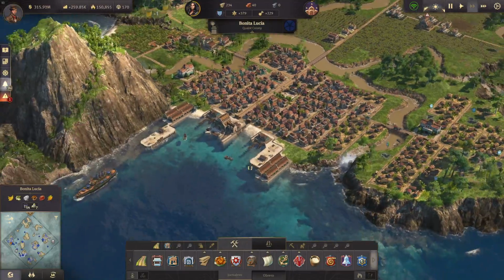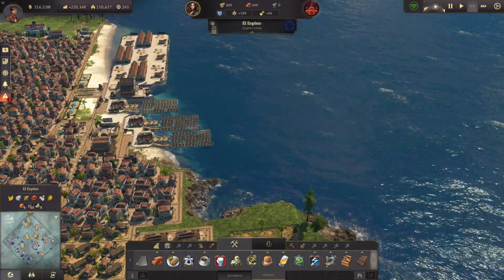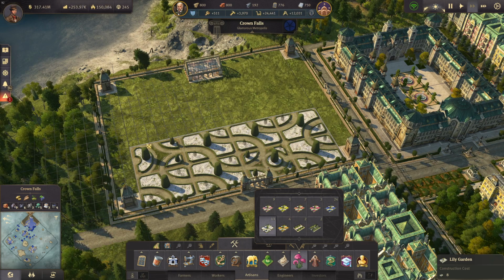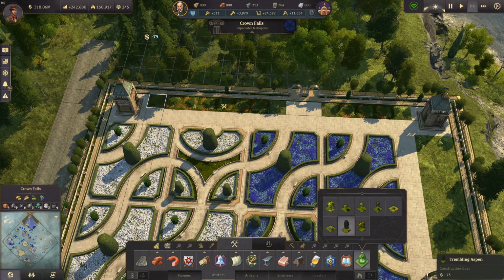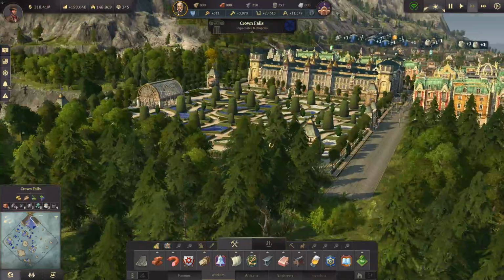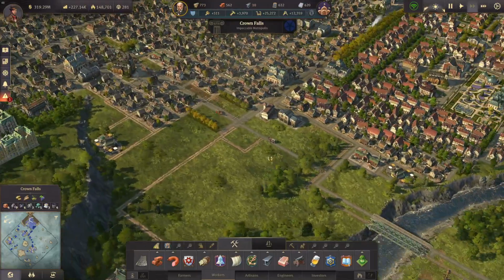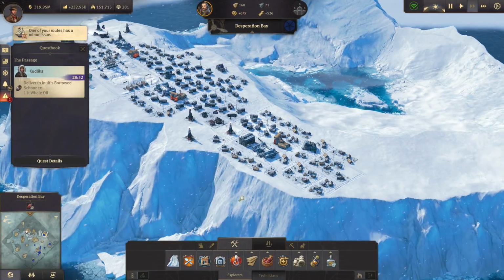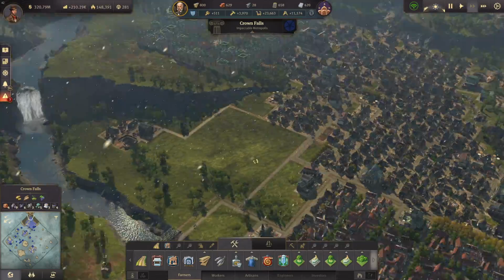Anno 1800 PASSAGE #22 ARCTIC ENDEAVOURS || Arctic DLC Gameplay English Let's Play